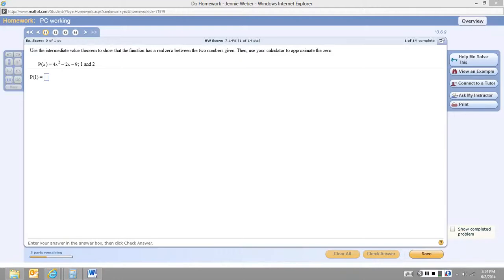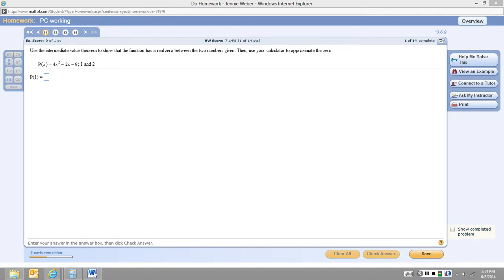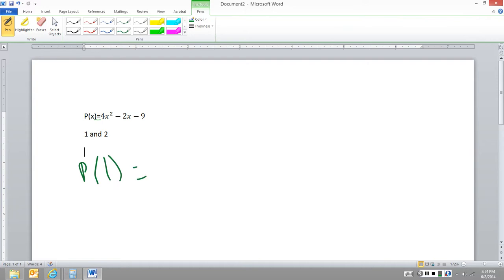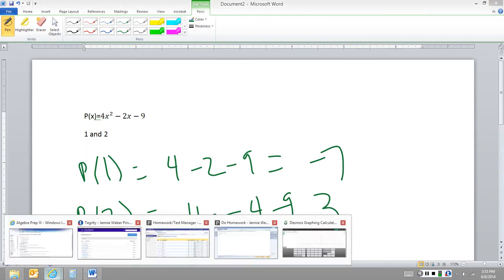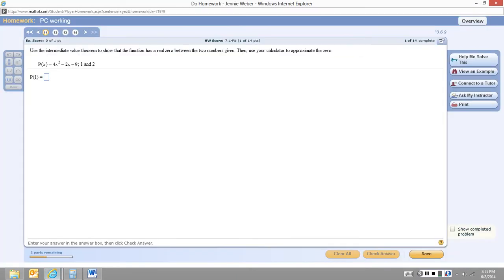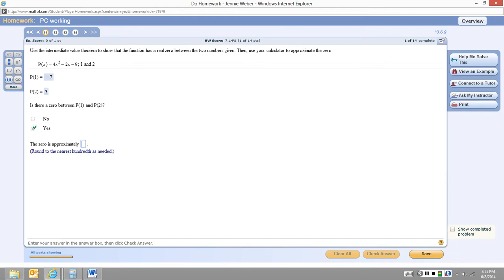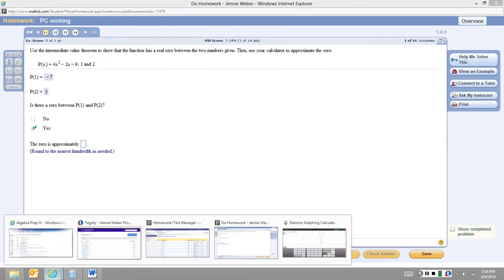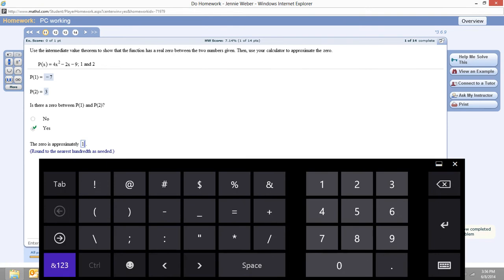3.2 - Intermediate Value Theorem [Math 151]